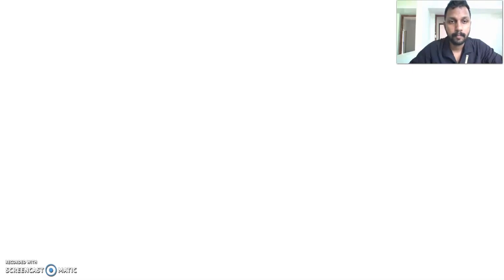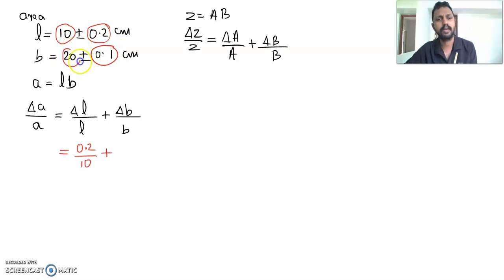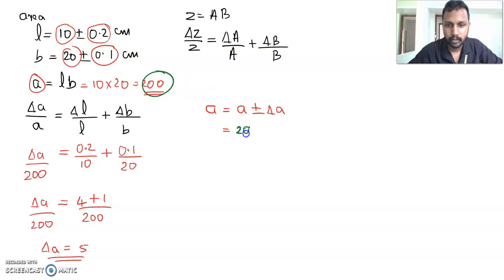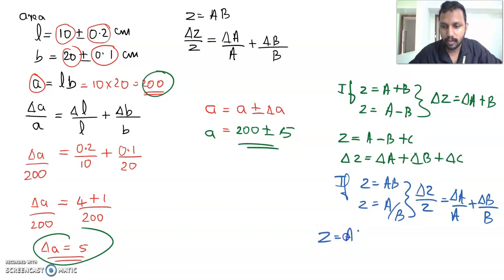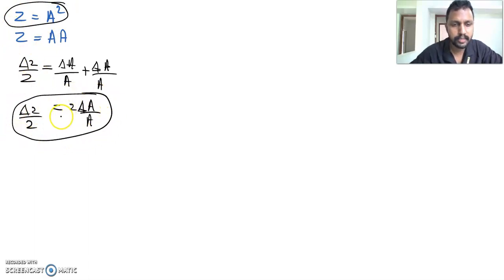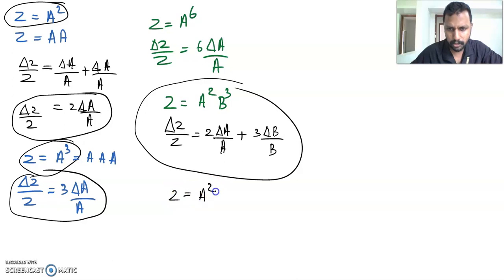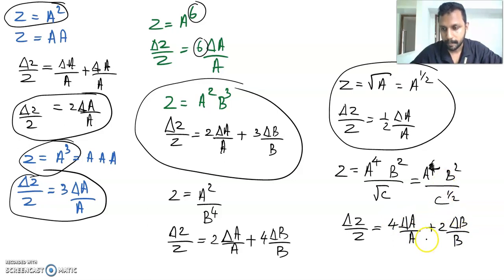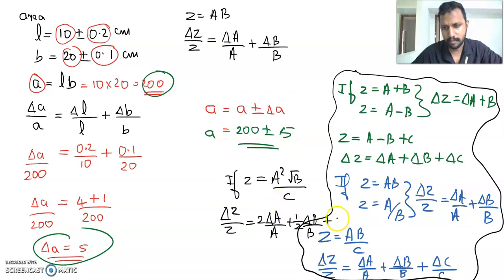plus1/physics/units n measure 16